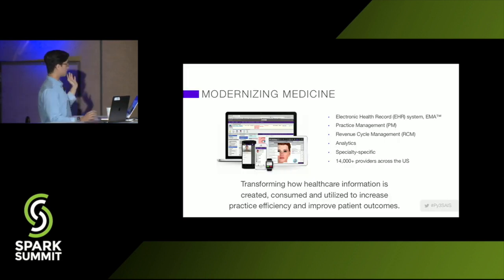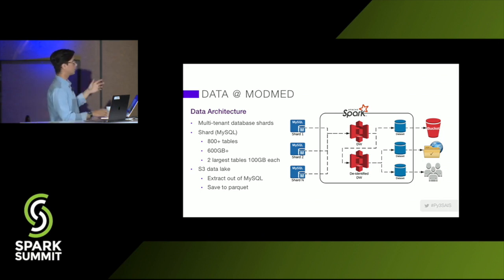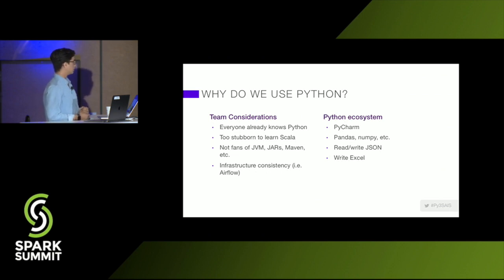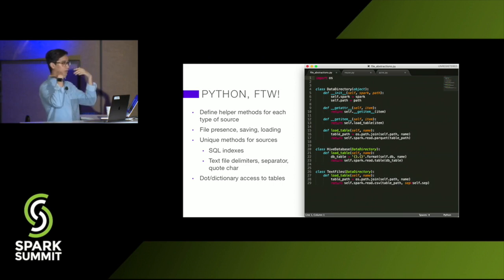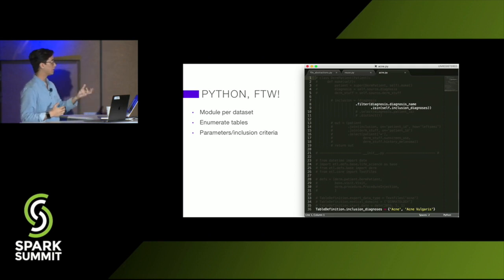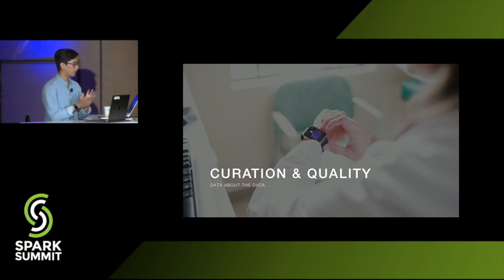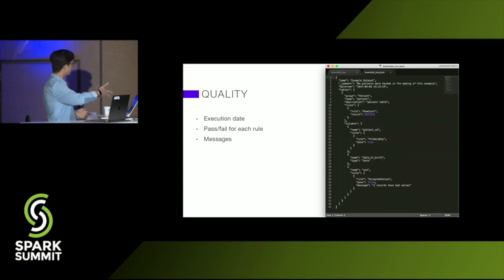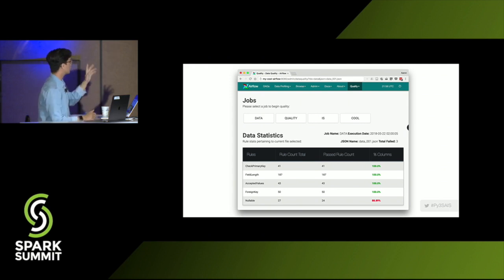Dynamic Healthcare Dataset Generation, Curation, and Quality with PySpark (Aaron Richter)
Aaron Richter is a data scientist at Modernizing Medicine and PhD candidate at Florida Atlantic University.

New quality checks can be added and maintained with familiar Python code through PySpark UDFs and Column operations. Additionally, data dictionaries are generated from these JSON definitions to educate consumers of the data and track changes. Aaron Richter, data scientist, will present an overview of this framework, and give a demo of how it is used in practice at Modernizing Medicine. Additionally, lessons learned from building this project in Spark and Python will be shared.